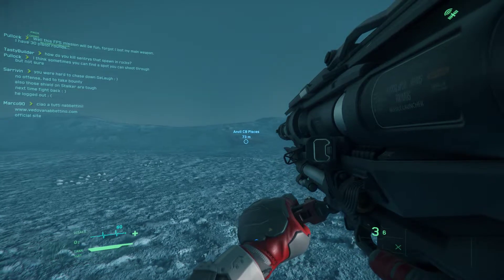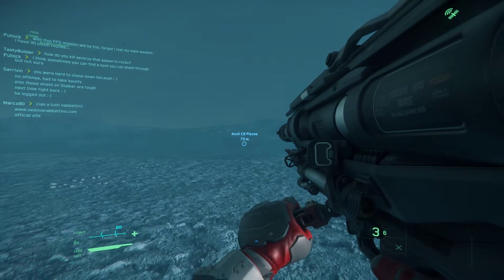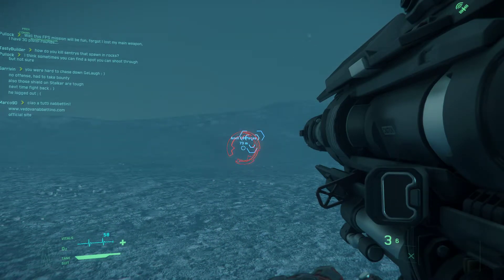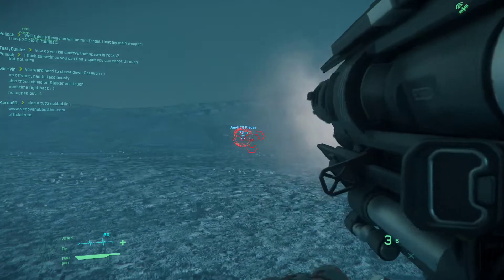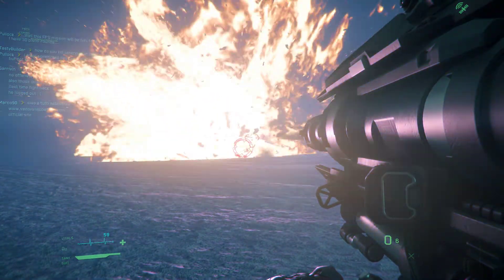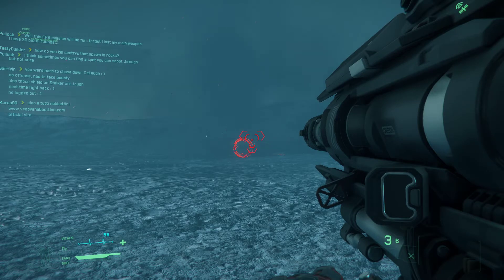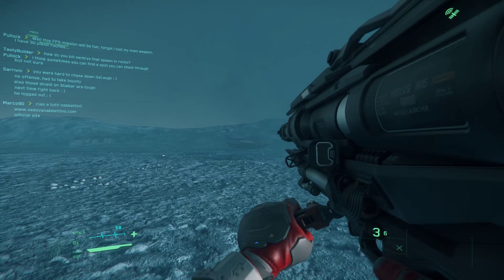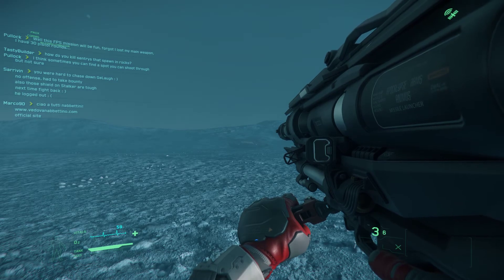Star Citizen - Missile Launcher against Pisces on Magda